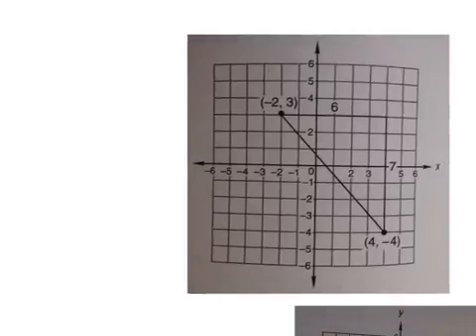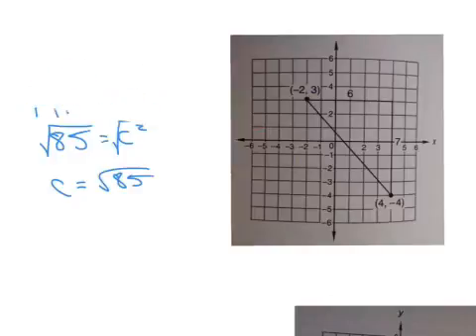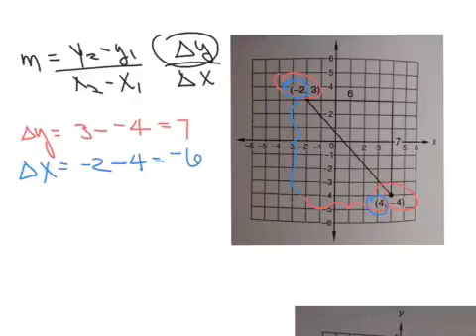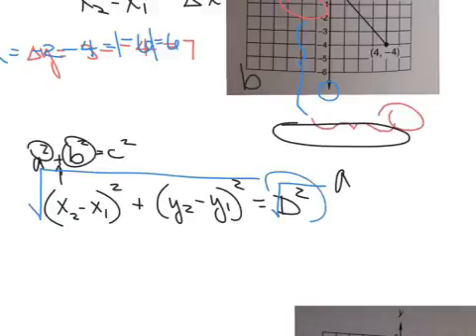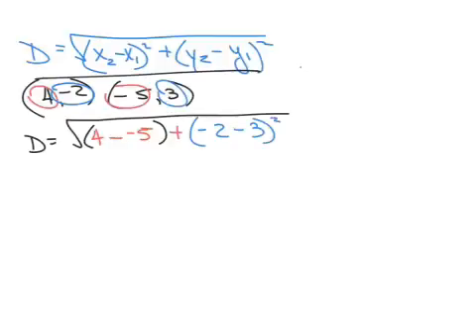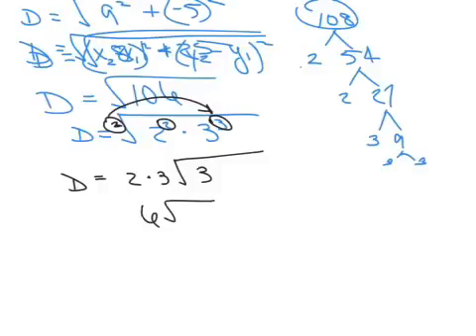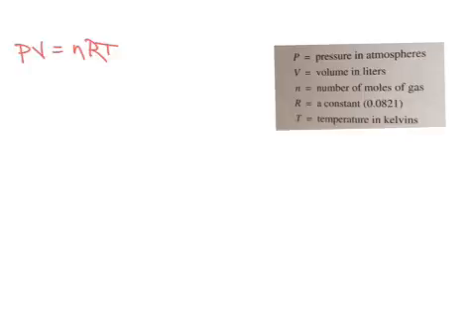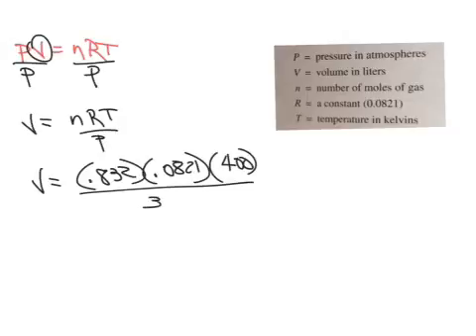L 88 algebra 2